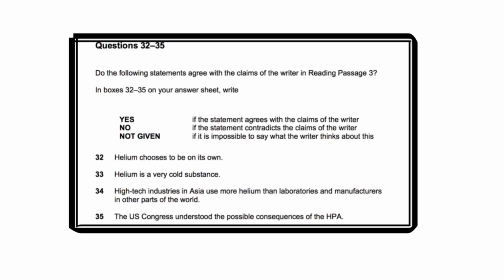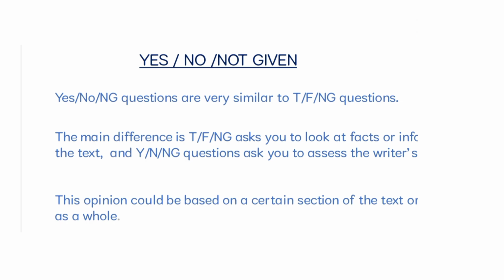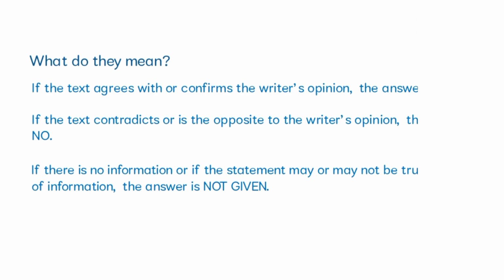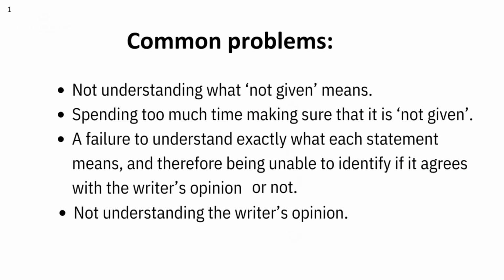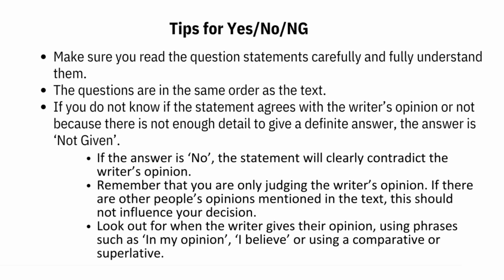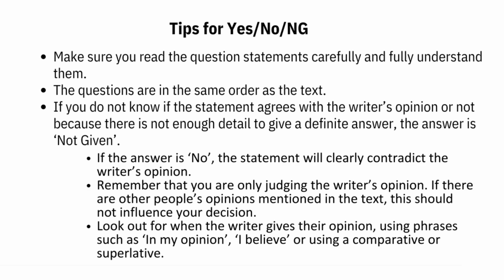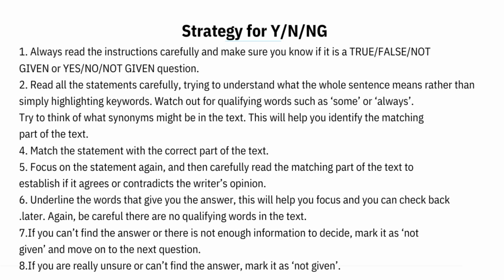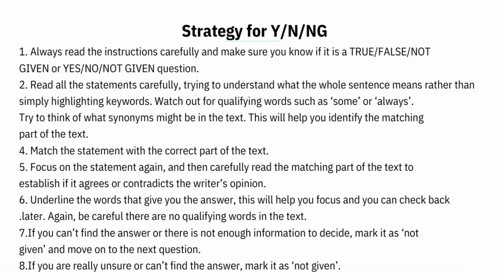YES or NO or NOT GIVEN : IELTS READING MODULE 11